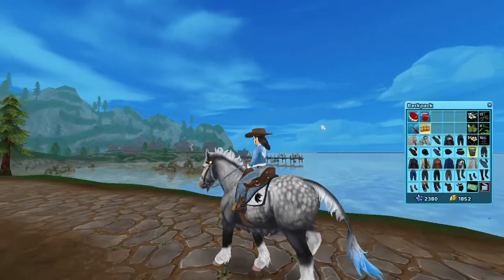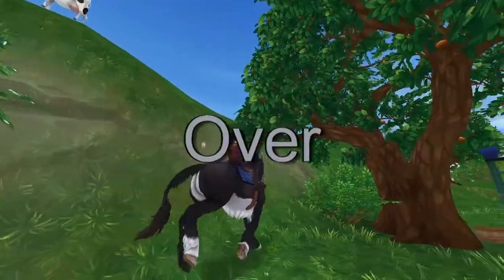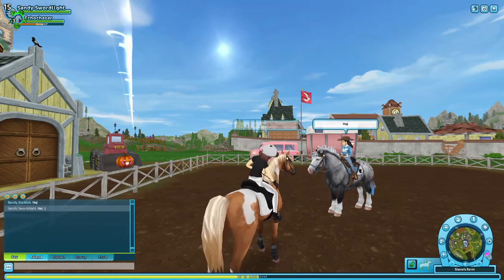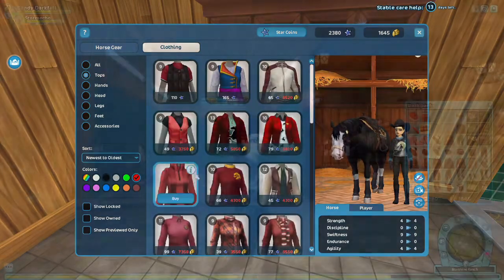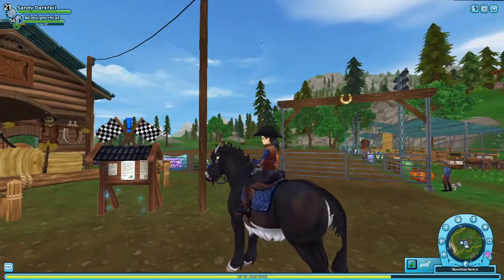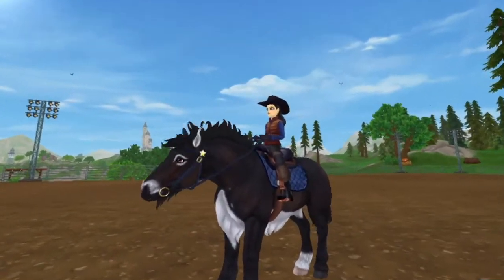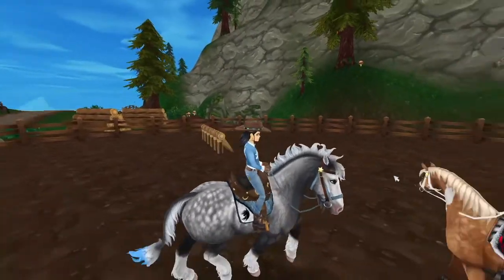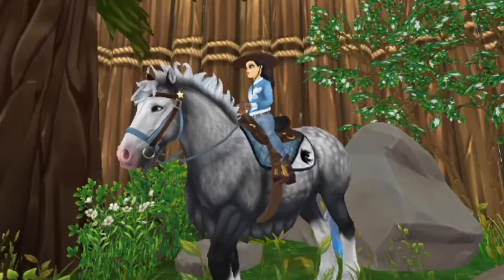Things I don't like in Starstable!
So these are my 12 things that are not my favorit things about this game. SSO is a wonderful game and I like it so much but like everything. There are some things people don't truly like and well.. these are my things :'D